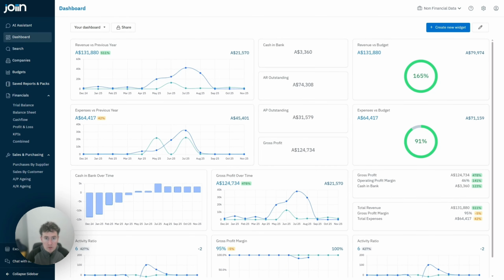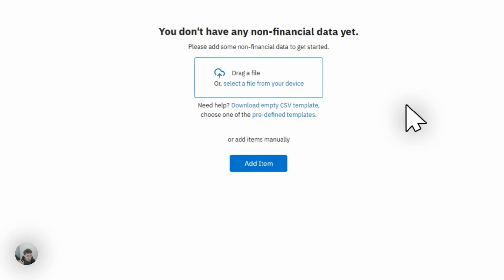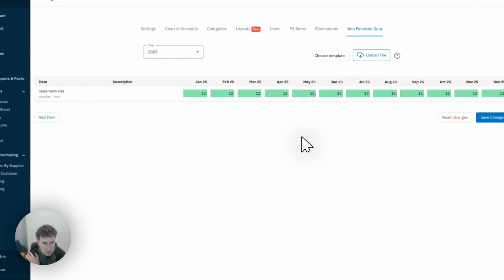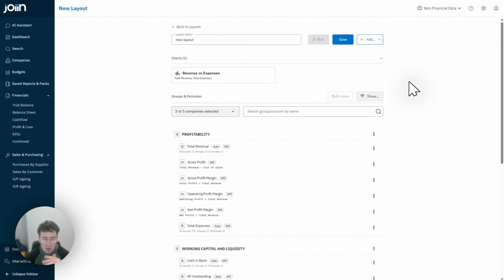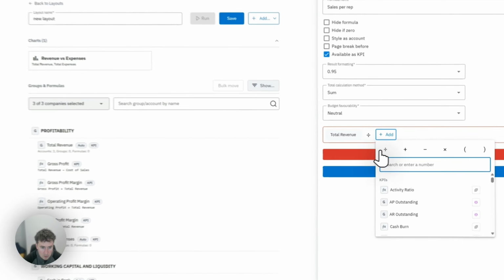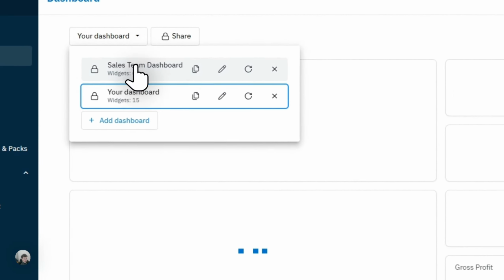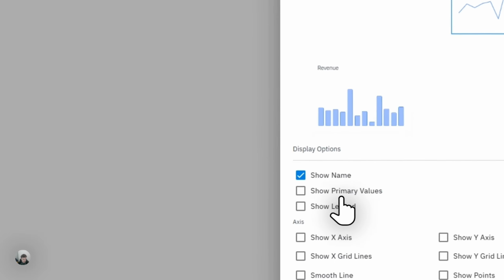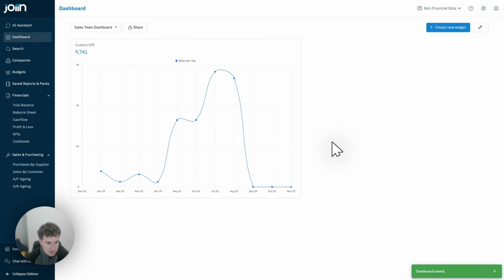How to Combine Financial and Non-Financial Data for Better Reporting | KPIs in Joiin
Learn how to combine financial and non-financial data in Joiin to build more meaningful, insight-driven reports.

In this step-by-step tutorial, we show how to bring together operational and financial data, so you can track performance beyond the P&L and create richer, more actionable reporting.

In this video, you’ll learn how to:
→ Upload non-financial data using ready-made templates
→ Create custom KPIs using simple formulas
→ Combine financial and non-financial data in one report
→ Add KPIs to dashboards for clear visual tracking
→ Analyse metrics like sales per rep and operational performance

This is ideal for finance teams and accountants managing multi-entity groups, helping you connect financial results with operational drivers for deeper analysis and better decision-making.

Joiin sits on top of systems like Xero, QuickBooks, Sage, and more, giving you a dedicated reporting and consolidation layer with full flexibility to include non-financial data.